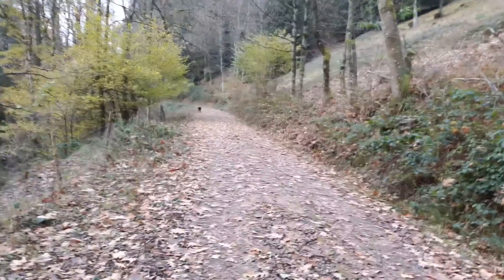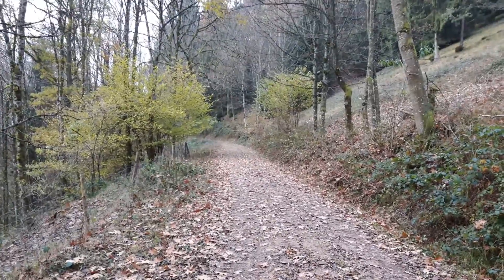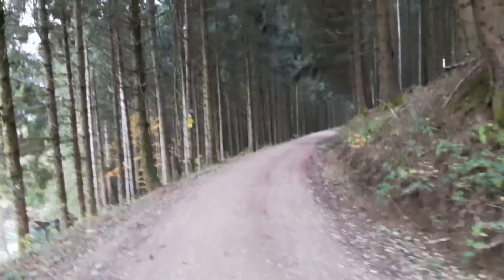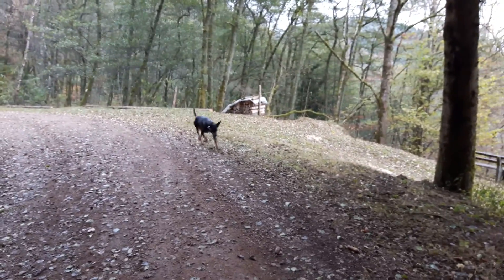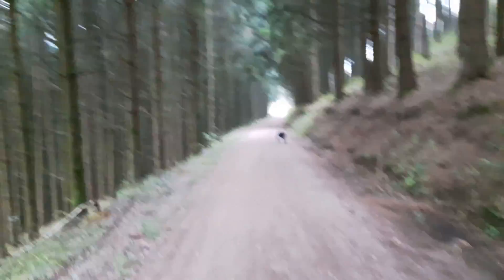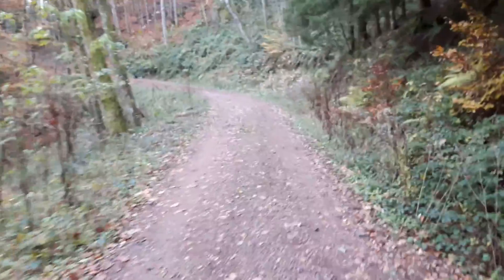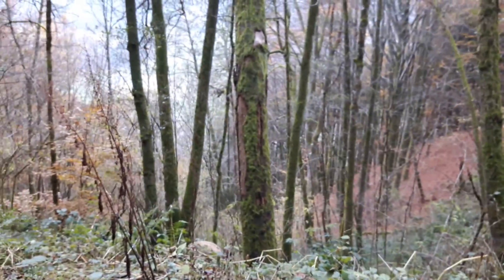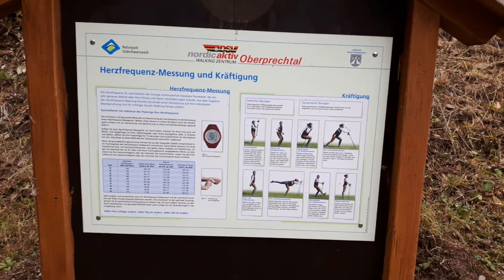Hike #1 Part 3 of 6: Oberprechtal to Elzach 15-11-16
Hiking through the Black Forest